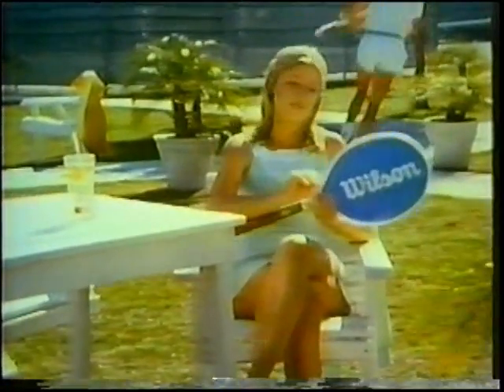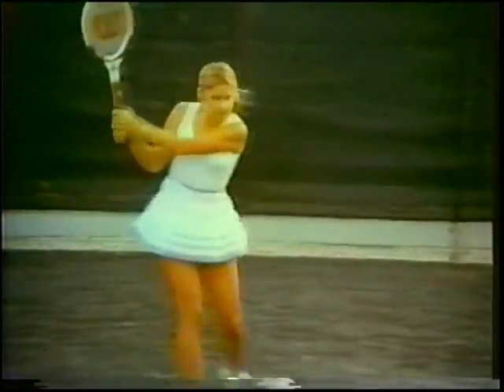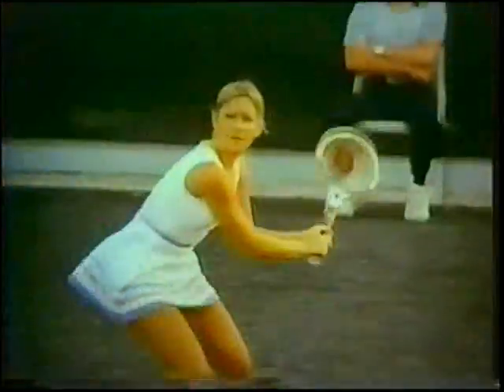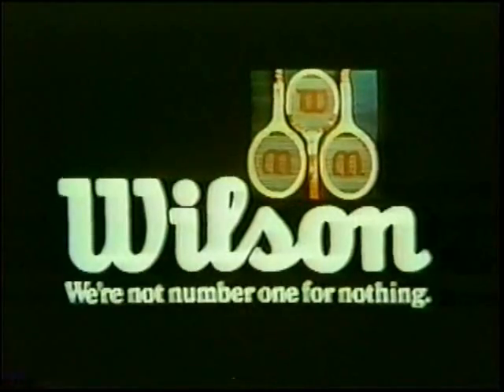Chris Evert 1976 Wilson Racket Commercial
"I never thought that a woman should have to play with a racket made for a man," Chrissie says, "So I talked with Wilson..." This was just a true classic we had to share with you! (from Wilson's 1976 "We're Not #1 For Nothing" ad campaign)